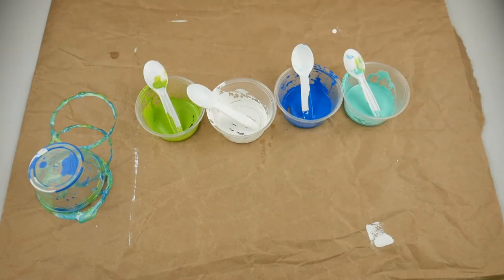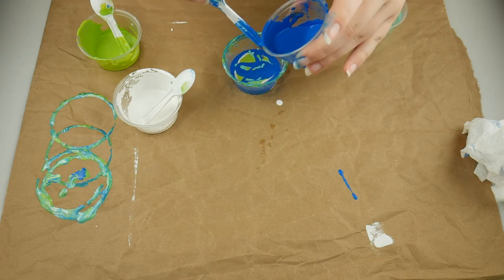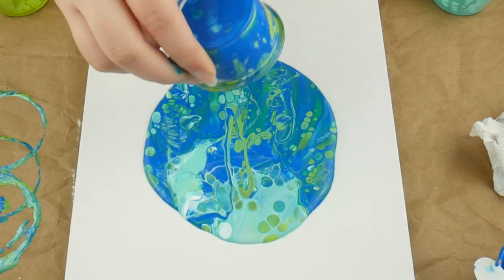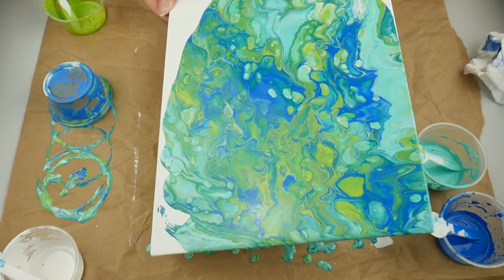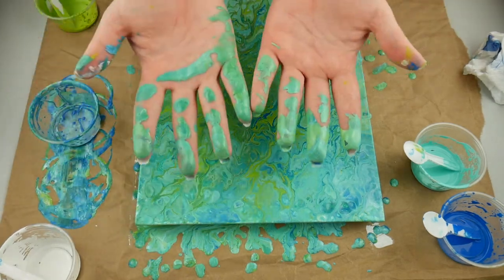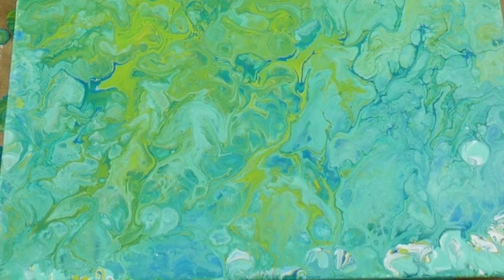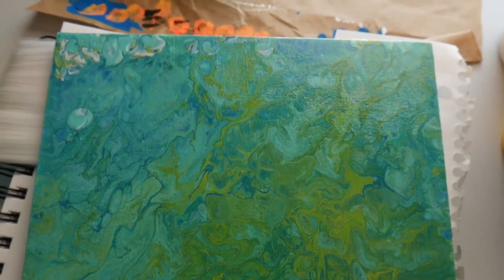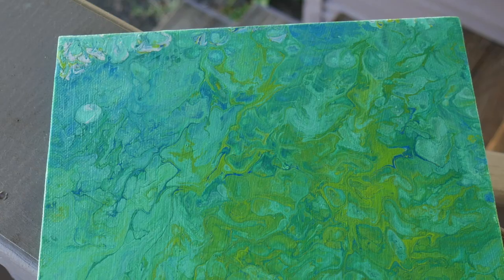How To Acrylic Pour | Acrylic Pour Art Tutorial | Abstract Acrylic Pour Painting | Easy & Beginner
In today's video I will be showing how I made my first ever acrylic pour art piece!
Acrylic pours are great for beginners as you don't need any drawing or painting skills. It is very fun, easy, and cheap. Although it is quite messy, but that adds to the fun you will have while creating it. Really, the only skills you need to do one of these paintings is the ability to stir paint, silicone oil, and pouring medium together, the ability to tilt the canvas around, plus a very basic understanding of the color theory so that you don't accidentally create a muddy looking pour.
In this video I used artists loft acrylic pouring medium and artists loft silicone oil.
The paint is the apple barrel brand which can be found at Walmart.